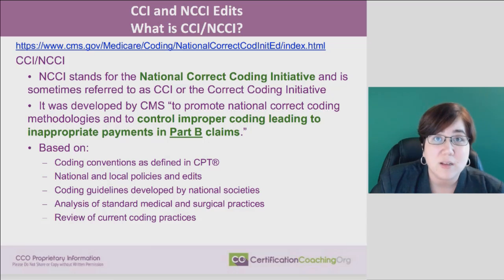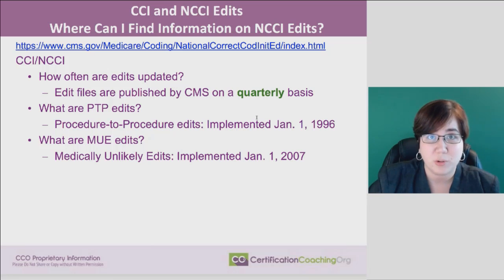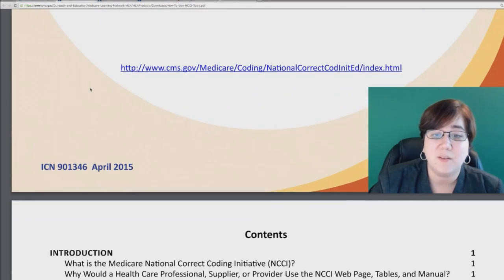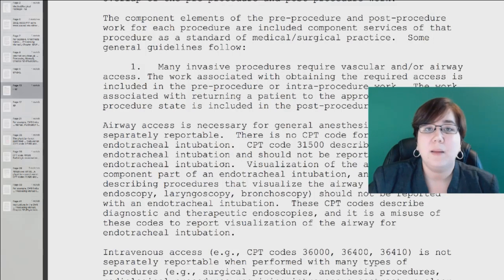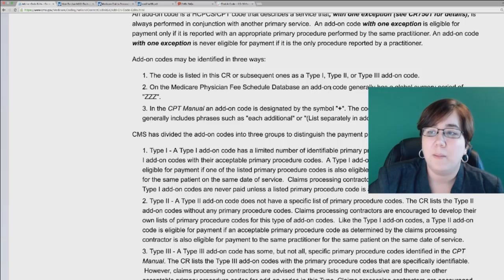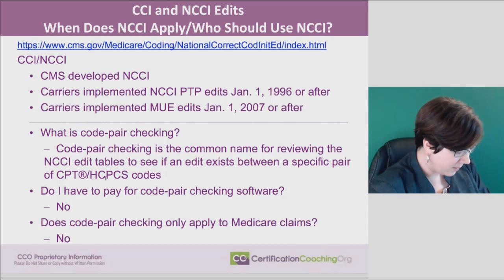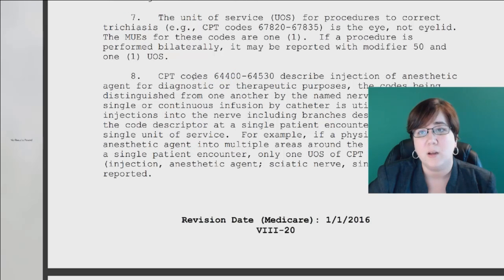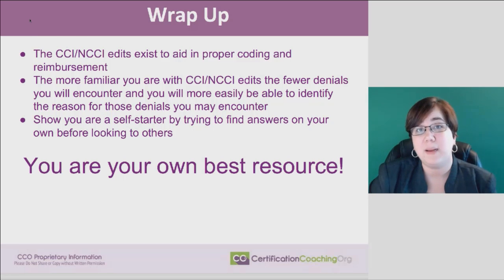What are CCI and NCCI Edits?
Question:
I hear you mention NCCI edits quite a bit.  Can you give me a brief overview explanation on what NCCI edits are and how I can access them?

Answer:

Chandra Stephenson, CPC, CIC, COC, CPB, CPCO, CPMA, CPC-I, CCS, CANPC, CEMC, CFPC, CIMC, CGSC, COSC, CRC, CCC
CCO Program Director

Chandra Stephenson, Healthcon 2015 Headshots day2-200pxChandra has over 13 years coding and auditing experience and holds many certifications through the AAPC and AHIMA. She is a National ICD-10 Trainer for AAPC and served as a representative for the Great Lakes Region on the AAPC’s 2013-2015 National Advisory Board. She offers extensive experience in centralized billing, family practice, cardiology, GI, mental health, anesthesia, and multi-specialty environments. She has worked as an adjunct college instructor in medical coding, a compliance auditor for one of the largest healthcare systems in Indiana, and as a Big 5 consultant. She is currently an independent consultant and enjoys teaching and finding ways to simplify the world of coding accuracy and education.

Chandra has two miniature dachshunds, Buster and Cozy. When she isn’t spending time with her family, friends, and pups, she likes to travel and loves discovering hidden gems in each city she visits.

Well first NCCI stand for National Correct Coding Initiative - or CCI for short.  These are for CPT and HCPCS codes for physician and outpatient hospital settings.  They affect reimbursement so they're important to understand.

The NCCI was created by CMS to
• Prevent  unbundling of services;
• Prevent incorrect payments from being made due to inappropriate CPT and HCPCS code usage;
• Detect incorrect or inappropriate reporting of combinations of CPT and HCPCS codes; and
• Curtail improper coding practices that lead to inappropriate increased payment.

NCCI edits are performed on every possible pairing of CPT and HCPCS codes. They were developed and continue to be enhanced using:
• Coding conventions defined in the American Medical Association's CPT manual;
• National and local policies and edits;
• Coding guidelines developed by national societies;
• Analysis of standard medical and surgical practice; and
• Review of current coding practice.

Medical Coding Training — What Are CCI Edits?